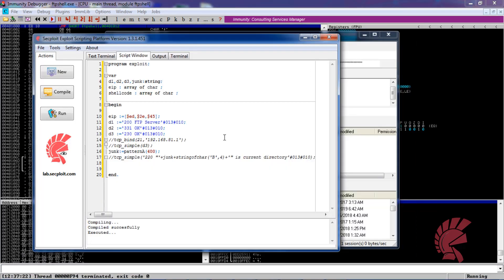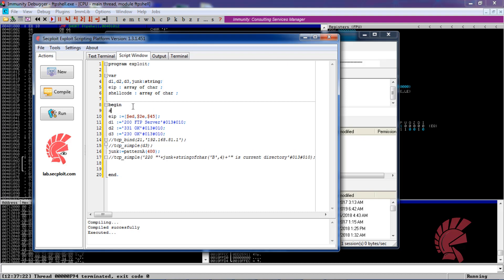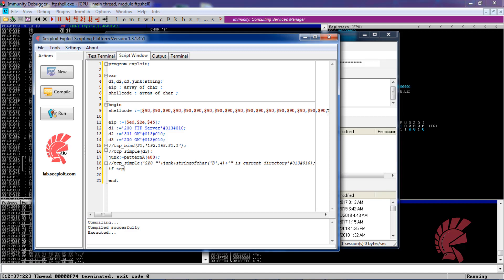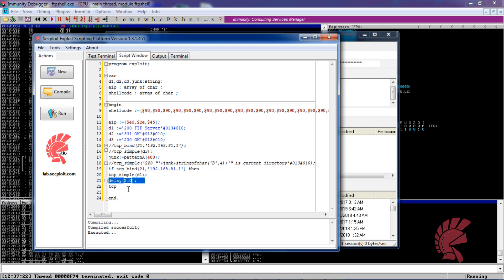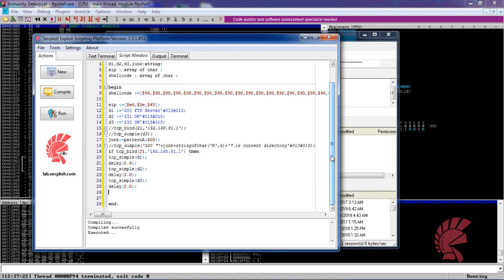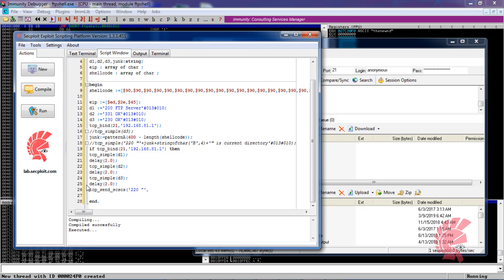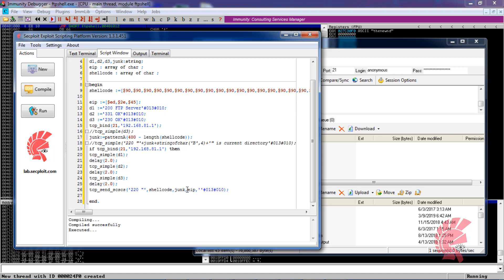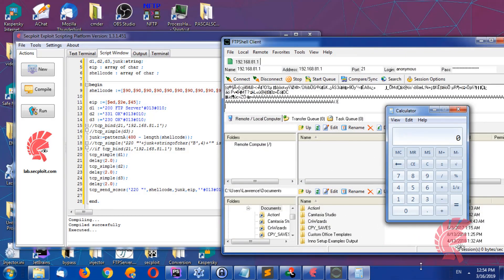Secploit Exploit Scripting Framework - execution of shellcodes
shows process of controlling , executing shellcode , successfully exploit remote buffer over flow